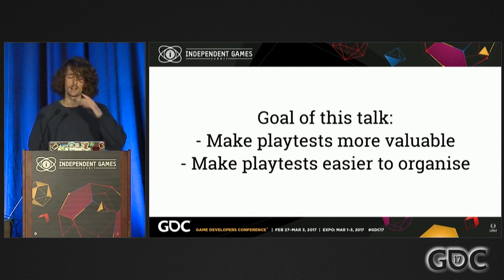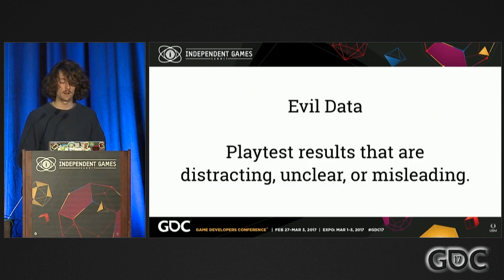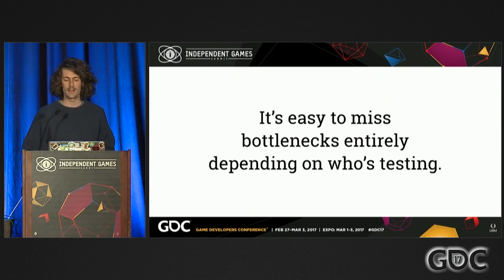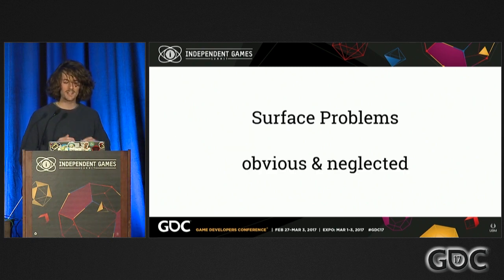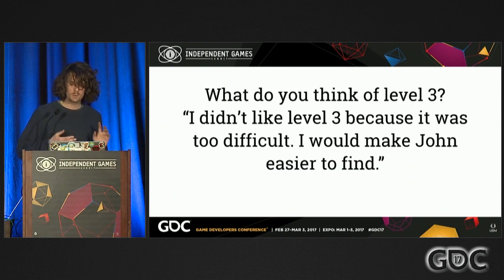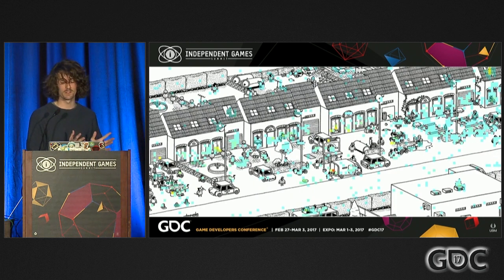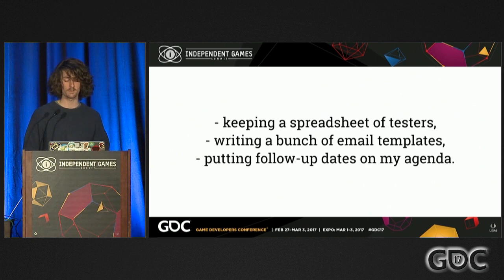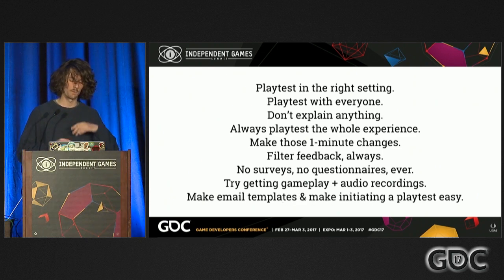Playtesting: Avoiding Evil Data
In this GDC 2017 session, indie developer Adriaan de Jongh looks back at the evil data he gathered in 6 years of playtesting 8 games, sharing his ways to avoid useless or confusing data, and sharing how he now organizes effective playtests sessions with minimal effort. If you see playtesting as necessary evil, this talk is for you.